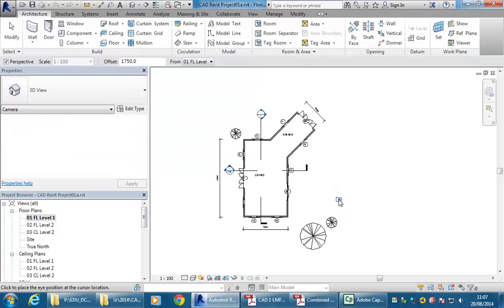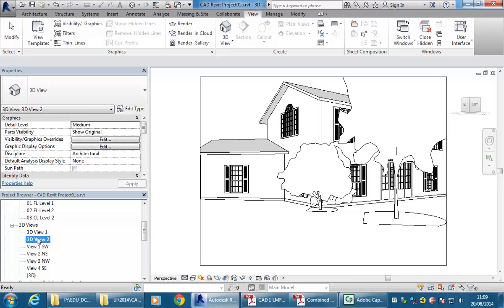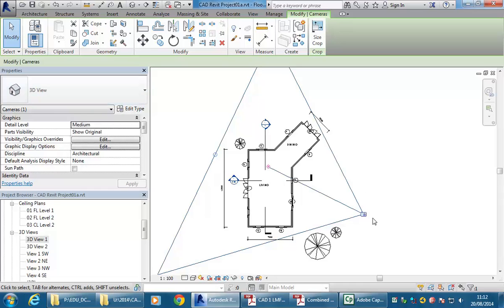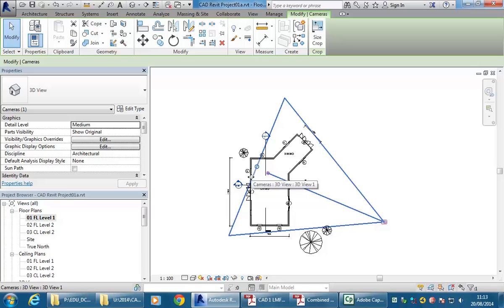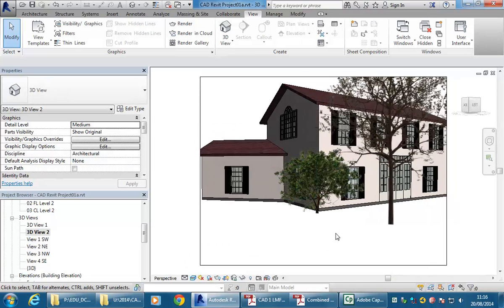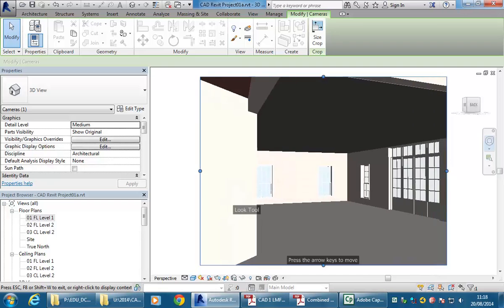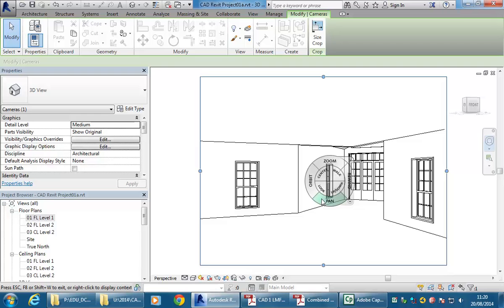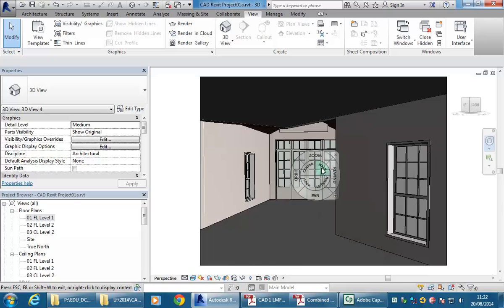Revit House 15 Camera Views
Revit tutorial showing a simple house